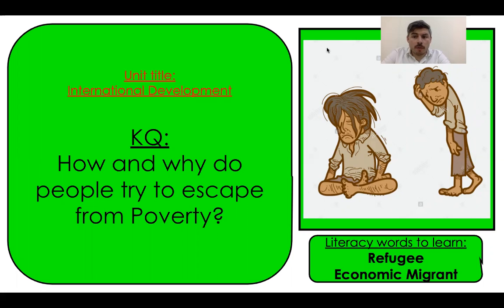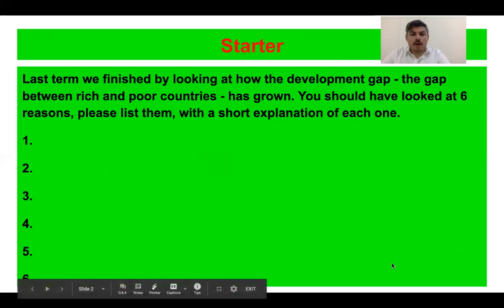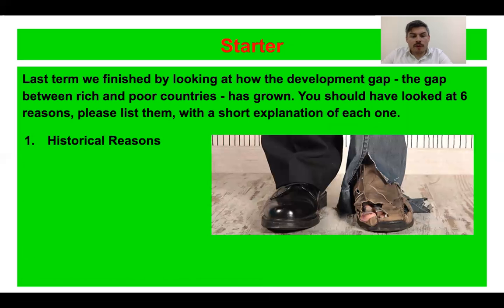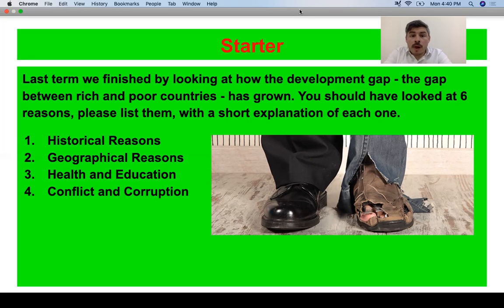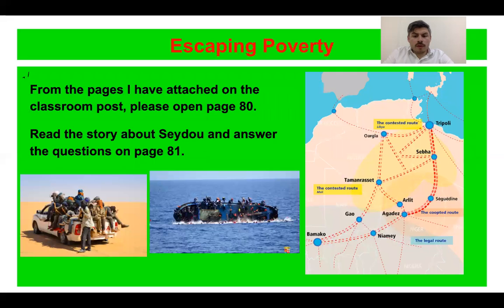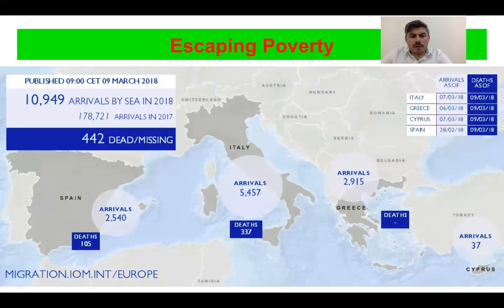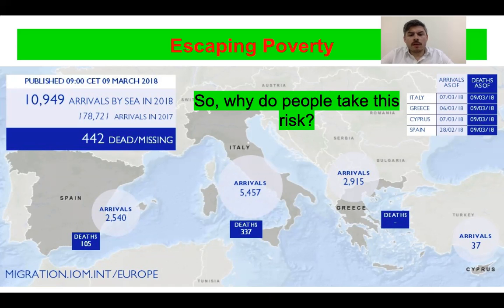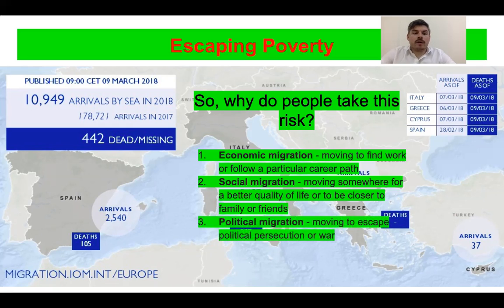Year 8 - Geography - 7 April 2020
How and why do people try to escape poverty in less economically developed countries?